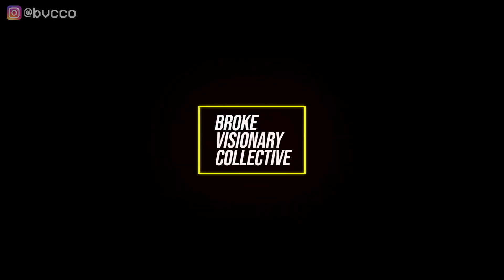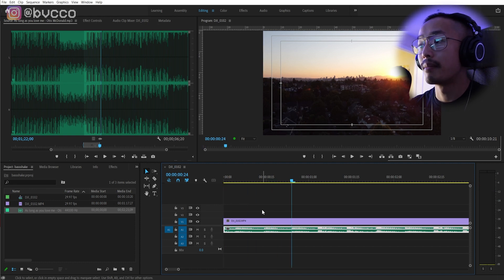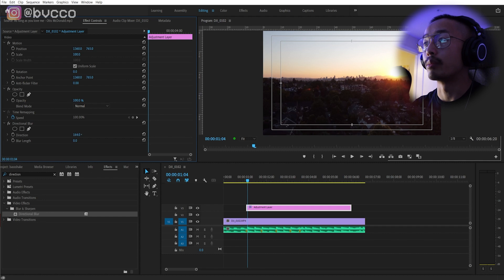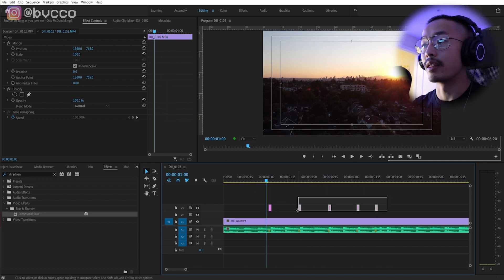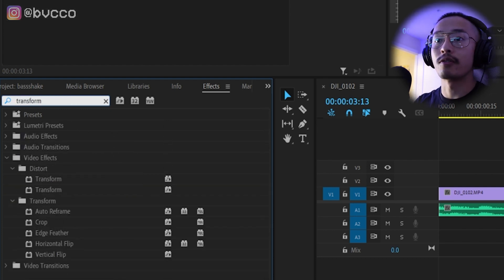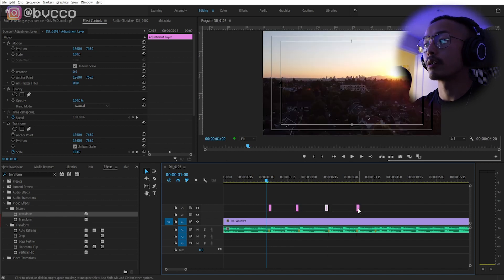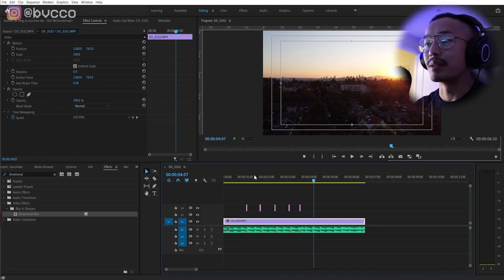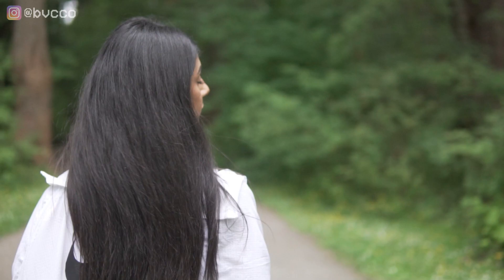EASIEST Premiere Pro Bass Shake Effect for Beginners (Tutorial)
Want to learn the fastest and easiest Premiere Pro bass shake effect? I show you exactly how you bass shake in Premiere Pro even if you're a complete beginner.